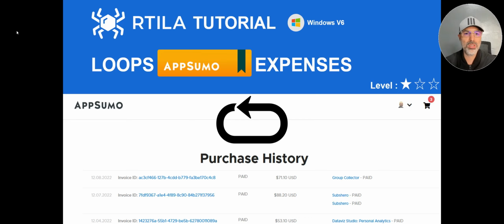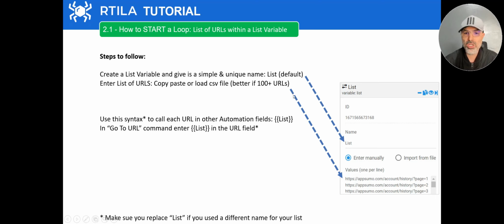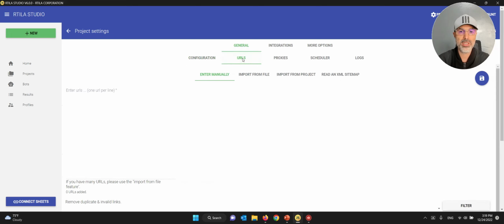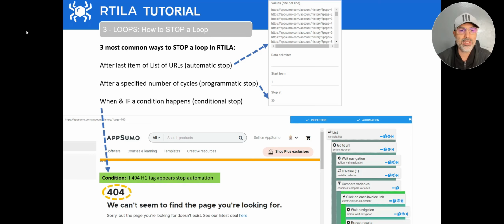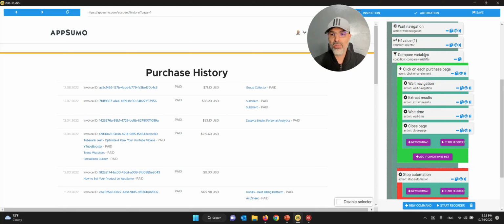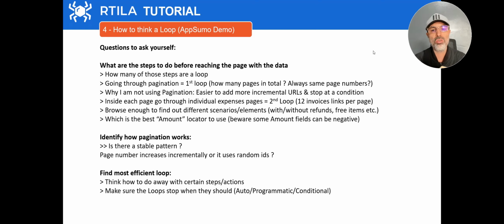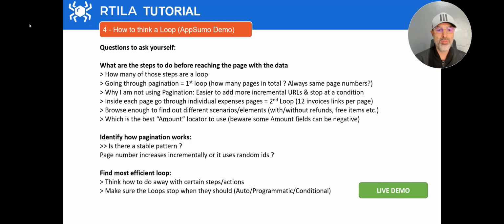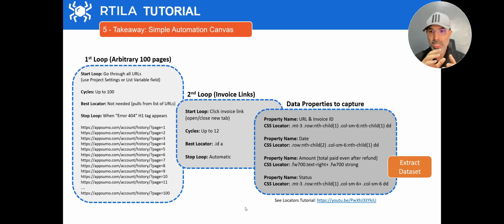RTILA - Tutorial - Loops - AppSumo Expenses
Learn basics of Automation Loops for scrapping AppSumo Expenses